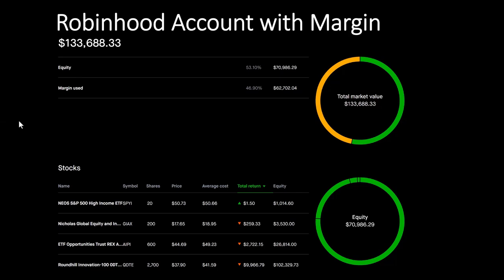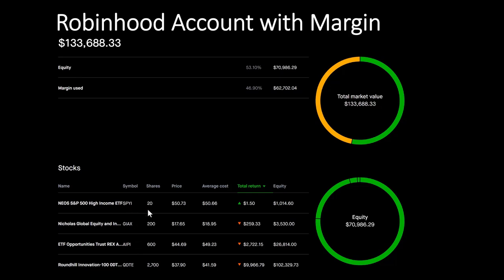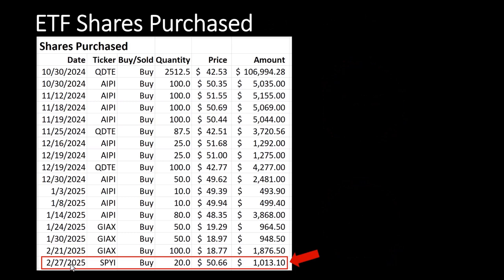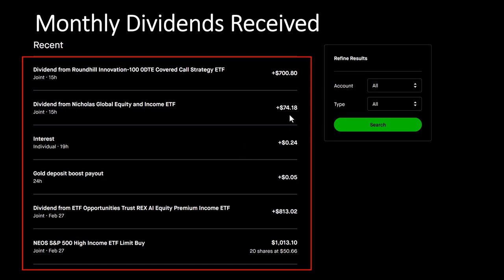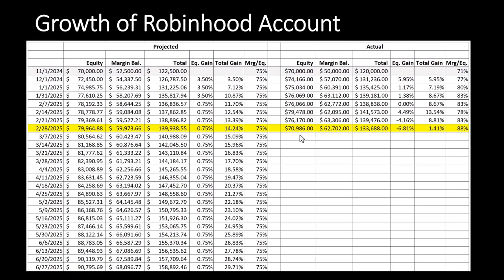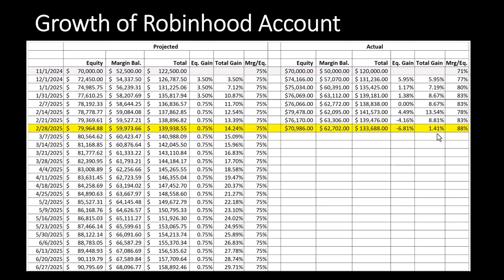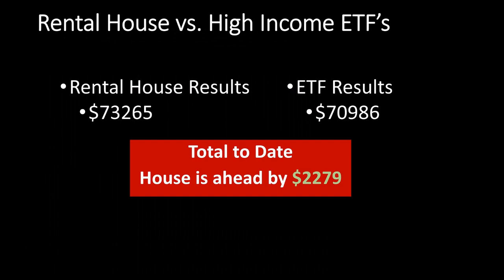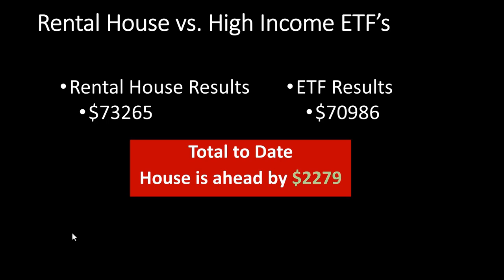Rental House vs ETF's, Episode 5 0 Visit from the Grim Reaper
The market declined at the end of the week, due to new U.S. tariffs announced on imports from Canada, Mexico, and China, which raised concerns about inflation and economic slowdown. Businesses, especially in manufacturing, reacted negatively, with some considering cost-cutting measures. Despite the drop, I used the dip as an opportunity to add more to my portfolio.

This video series takes a deep dive into comparing two popular investment strategies: high-yield ETFs vs. rental property ownership. After selling a single-family rental home, we reinvested the proceeds into a portfolio of ETFs designed to generate income. Over the next two years (at minimum), we’ll track actual performance—including dividends, growth, and overall returns—against the hypothetical performance of the rental property if we had kept it.

This isn’t just a theoretical experiment. The money in the ETFs is real, and the results are real—no paper trading here! Each month, we break down the numbers, factoring in:

✅ Rental property costs – repairs, maintenance, property taxes, vacancies
✅ ETF factors – market volatility, dividend sustainability, management fees
✅ Rental income assumptions – rent stability, appreciation potential

We’ll also include graphs and charts to make the comparisons easy to follow.

Whether you’re a fan of rental properties, dividend ETFs, or just curious about which strategy wins over time, this series gives you a transparent, real-world perspective on the pros, cons, and surprises along the way.

Join us as we track the results—month by month—so you can decide what might work best for your financial goals.

Transcript